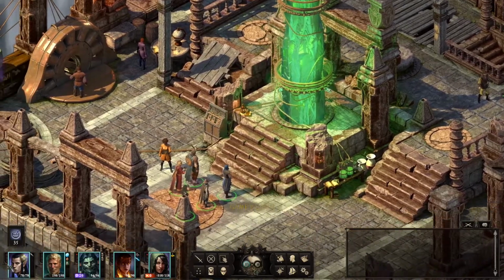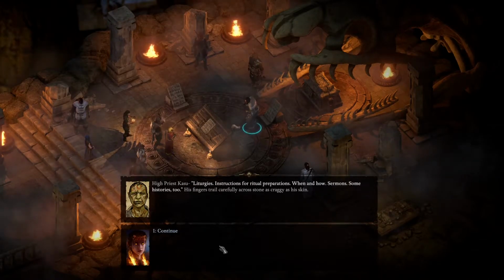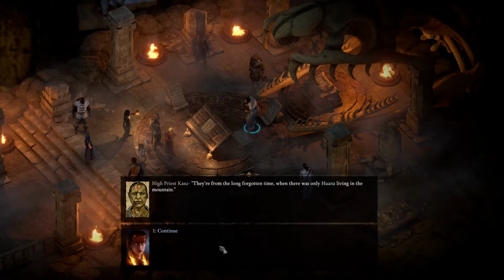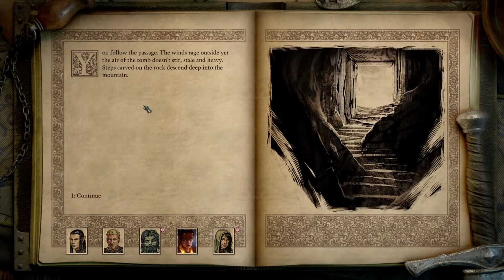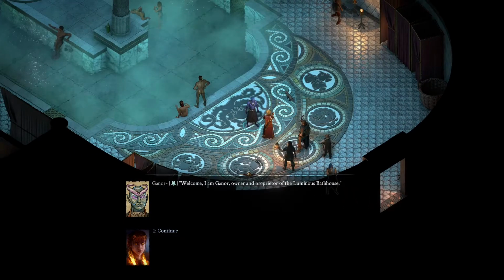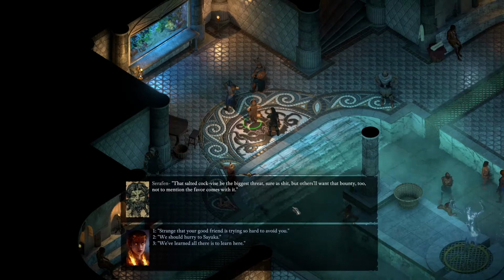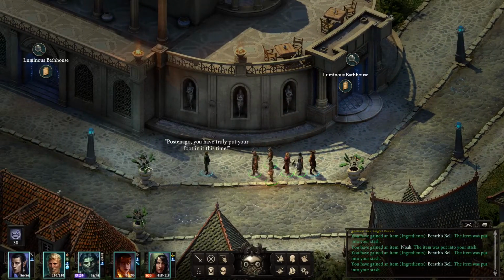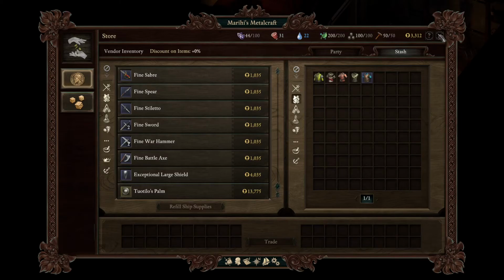Let's Play Pillars of Eternity 2 Deadfire - Episode 18: Time for a Bath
In this episode we continue moving up the hill towards the palace but first... a bath.